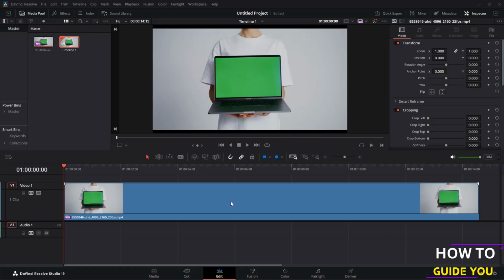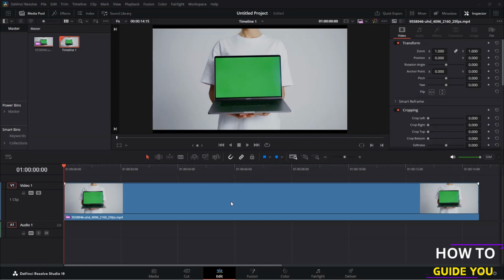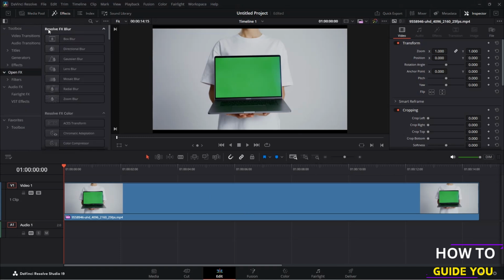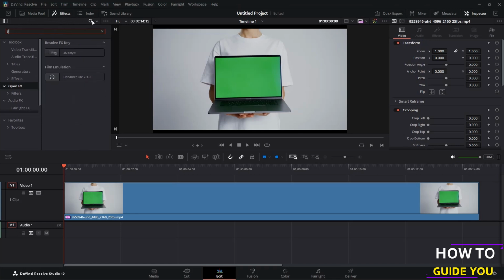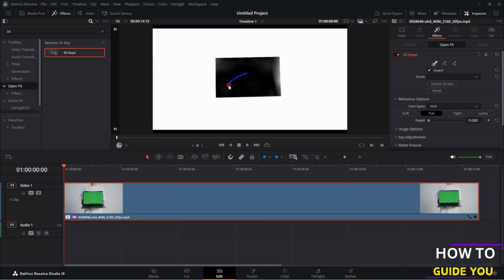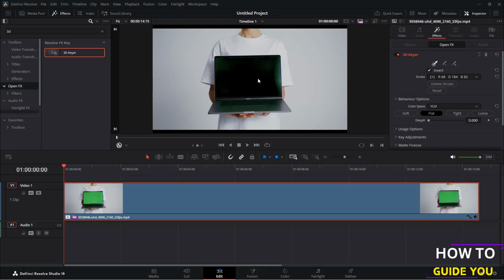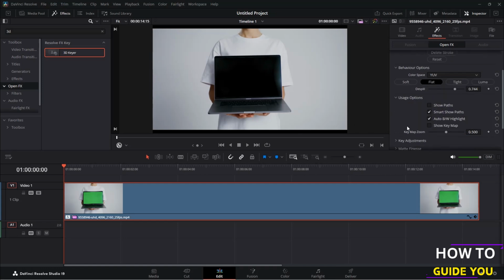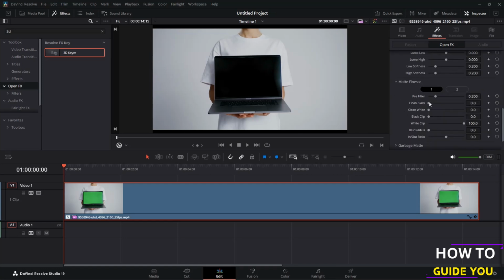How To Remove Green Screen In Davinci Resolve 19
In this video, you'll learn how to remove green screen in davinci resolve 19 step-by-step. If you're new to editing or just want a quick and easy way to clean up your green screen footage, this green screen tutorial davinci resolve is perfect for you. Whether you're using davinci resolve 19 or even davinci resolve 18, the method to remove green screen davinci resolve is pretty much the same.

We’ll show you exactly how to remove green screen in davinci resolve, using the tools built into the software. If you've been searching for tips on how to green screen in davinci resolve or just need a davinci resolve tutorial, this video will guide you through everything you need to know. No matter if you're using davinci resolve green screen features for the first time or looking to improve your editing skills, you're in the right place.

Watch now to see how to remove green screen davinci resolve, and upgrade your video editing game today.